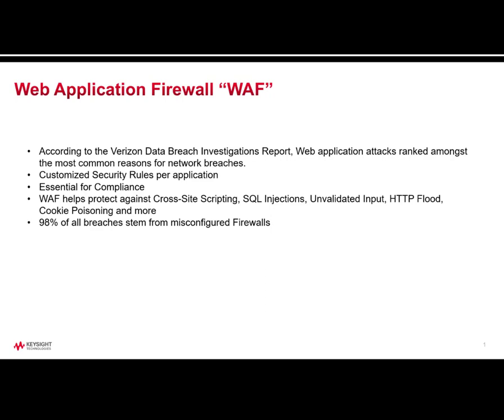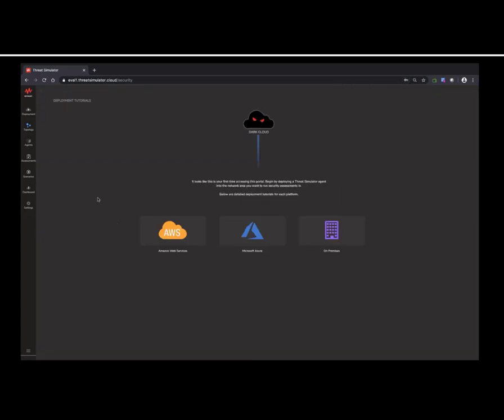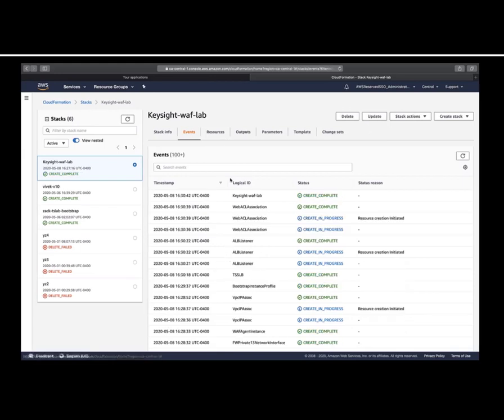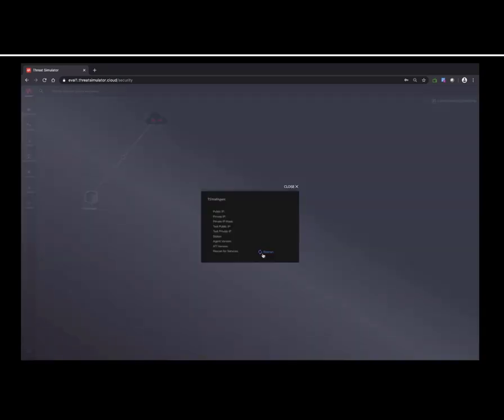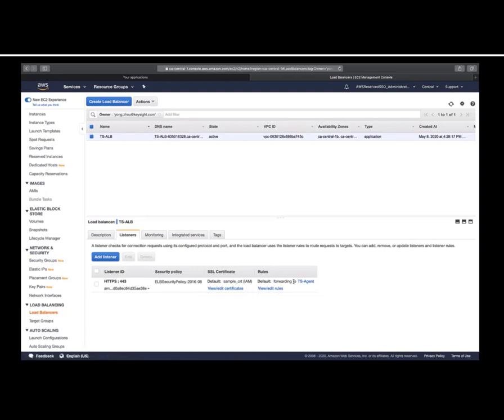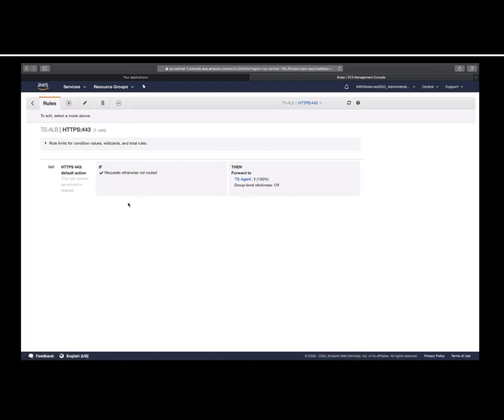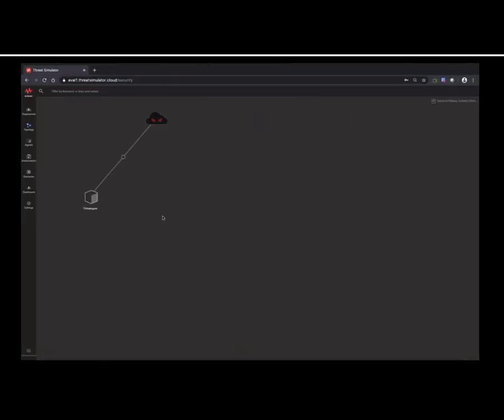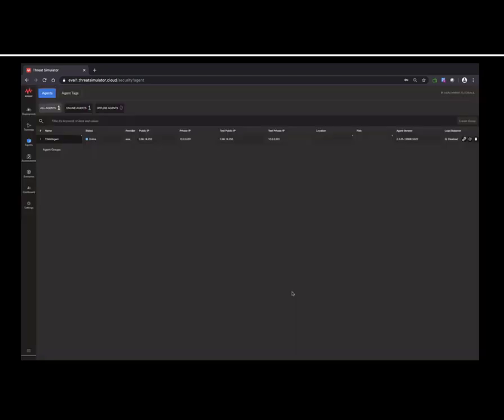Breach Attack Simulation 201 WAF Effectiveness Testing Part 1